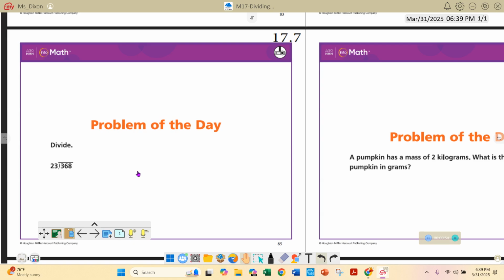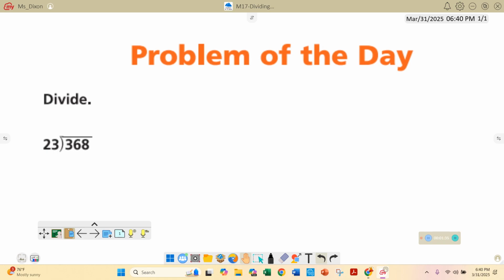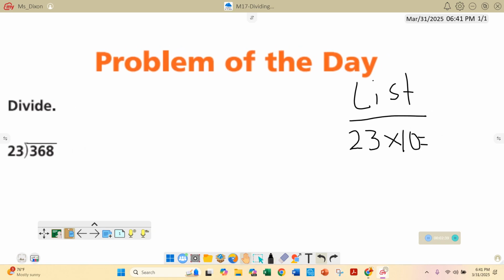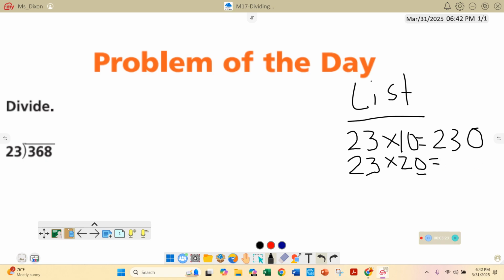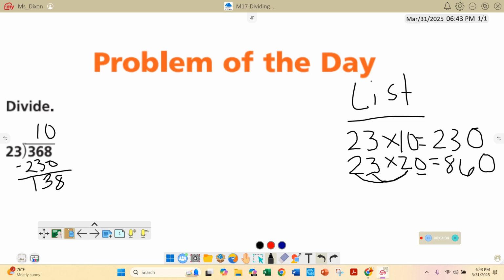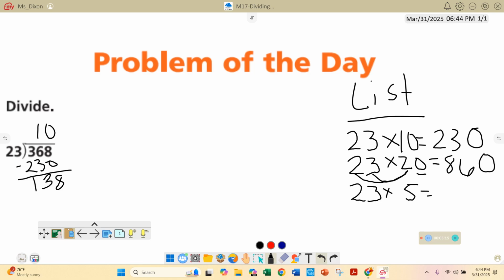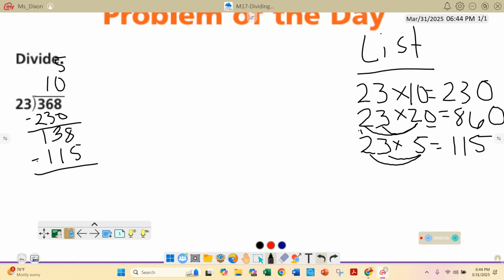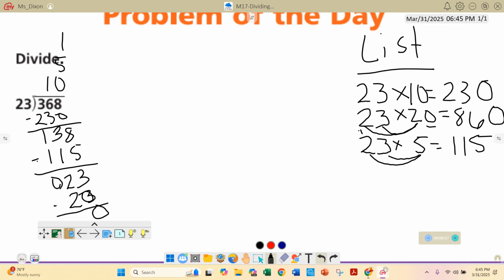4/1/2025-POD page 85 Lesson 17.7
In this video, we review POD page 85, dividing with a two-digit divisor. This video is meant for my students at Morningside Elementary but is useful for anyone who struggles with the concept. BTW: 2 x 2 is 4 not 8 (mistakes are proof we are trying)